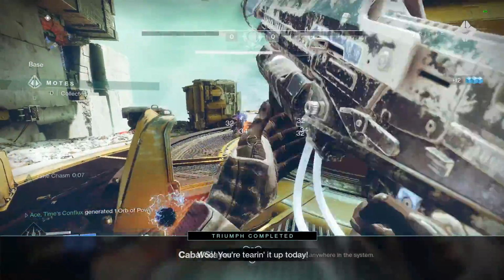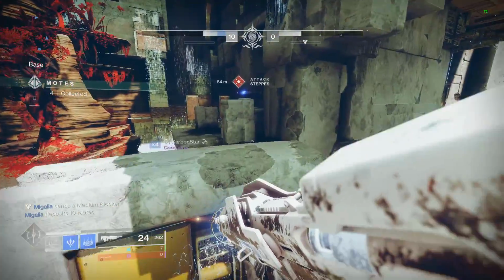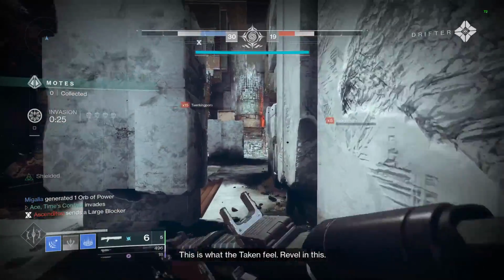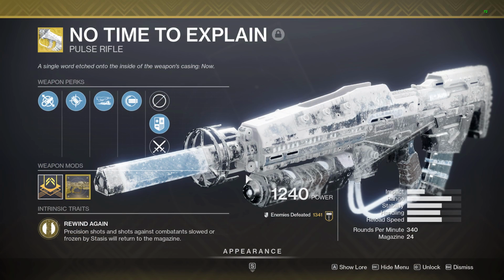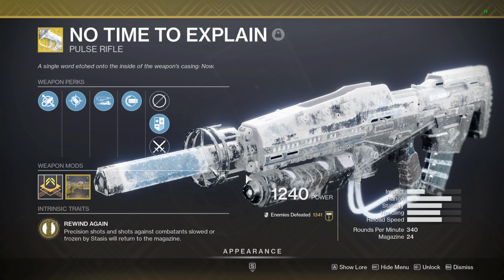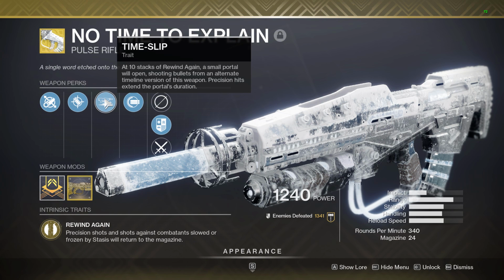Destiny 2 Beyond Light - No Time to Explain Exotic Review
Today we go over the exotic pulse rifle, No Time to Explain